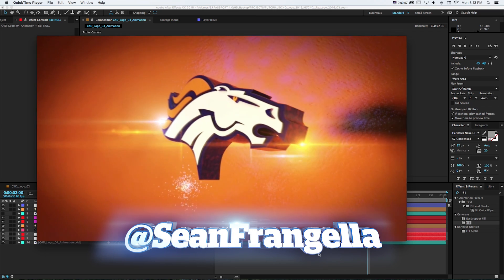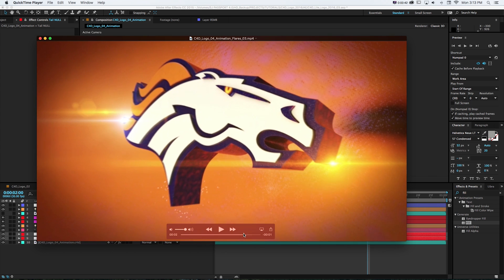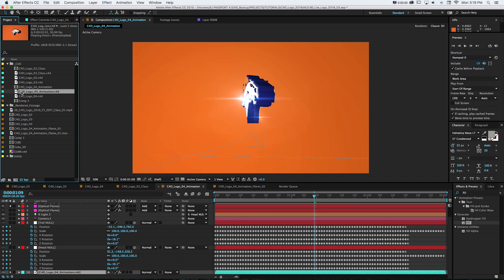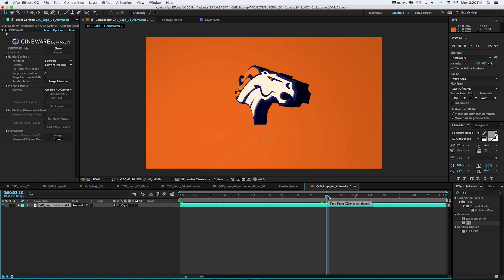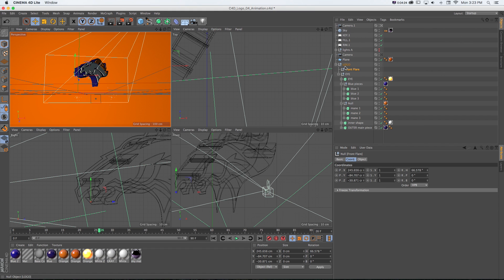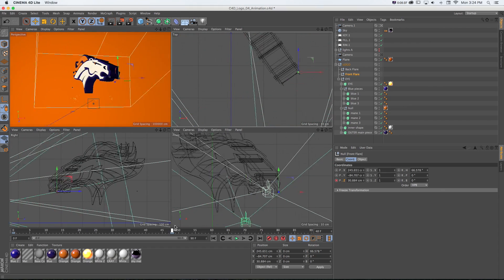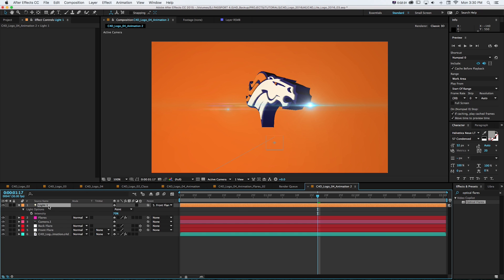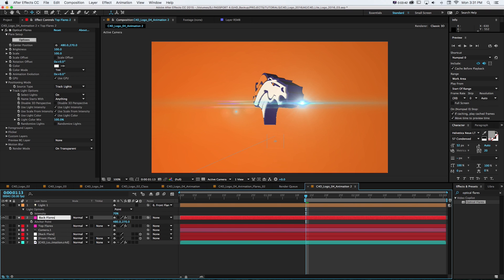Cinema 4D Optical Flares Tutorial - Connect Optical Flares to C4D Animation in After Effects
In this Cinema 4D, Cinema 4D Lite, and After Effects tutorial, learn how to link Cinema 4D animations to Optical Flares in After Effects, a Video Copilot Lens Flare plug-in. This is done by sending elements from Cinema 4D to After Affects using the Cineware  included in After Effects CC. Also learn how to send a live depth pass to After Effects from C4D using Multi-Pass Render settings in order to composite elements within your cinema 4D scene without needing to render the passes out separately. The depth pass from Cinema 4D Lite will aid in compositing the Optical Flares into the scene using all the Cineware settings.

This tutorial is part of a larger Cinema 4D Lite series on creating a custom 3D Logo animation in Cinema 4D Lite, including extruding the logo, materials, lighting, animating, and compositing the 3D logo in Adobe After Effects CC 2015 and Cinema 4D Lite.